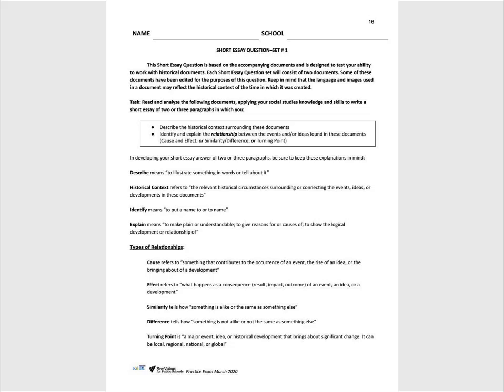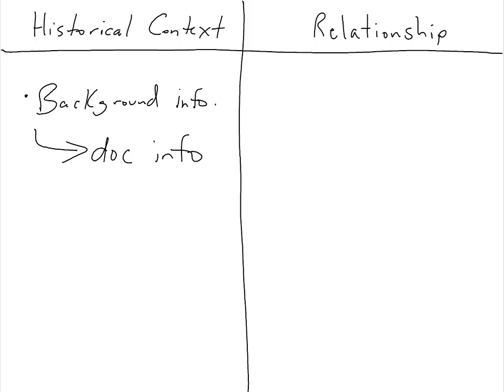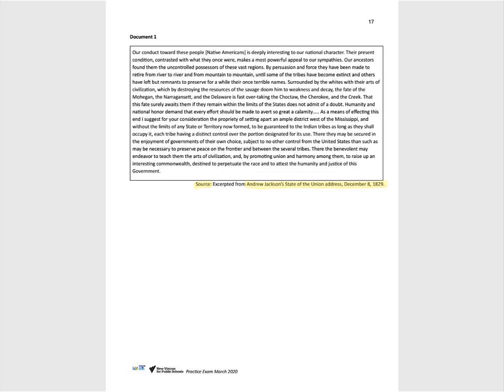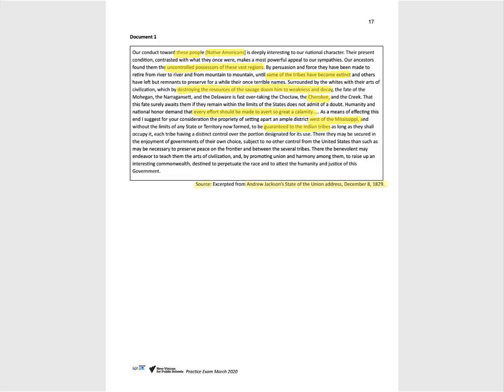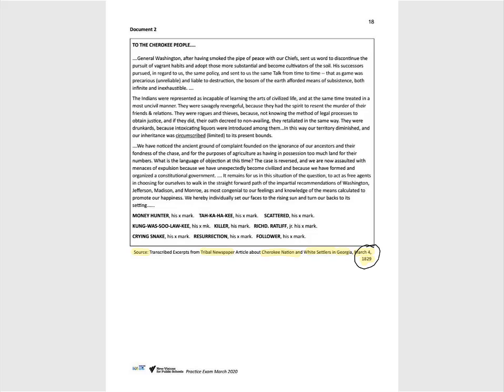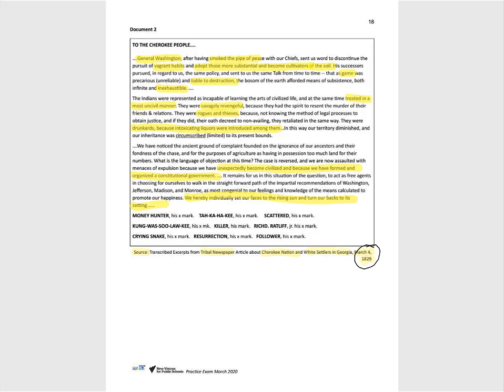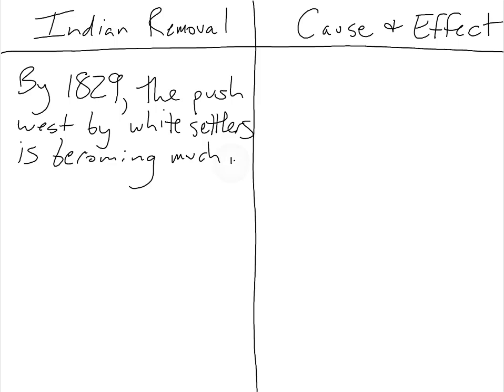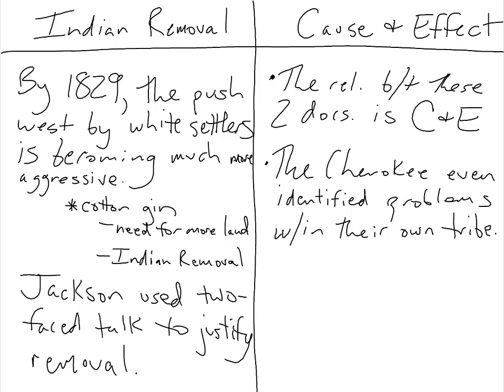How to Write the Short Essay on Relationship of the Documents